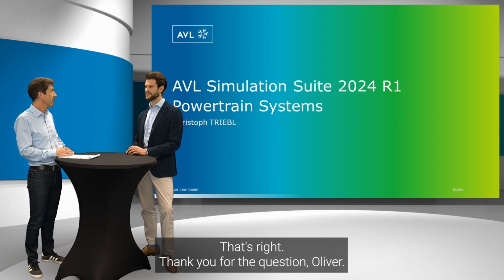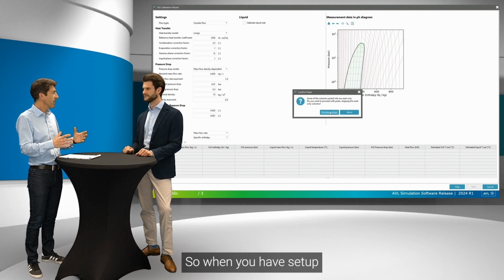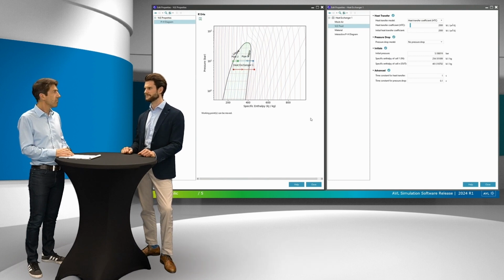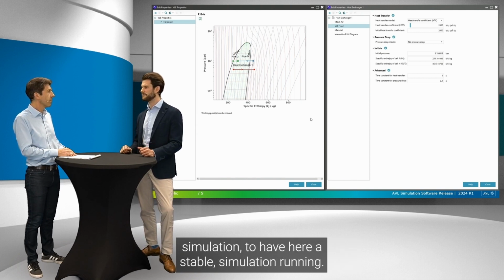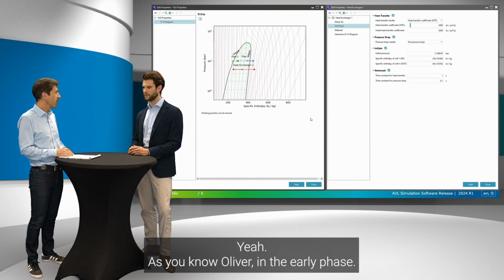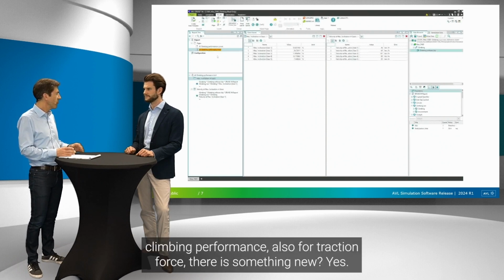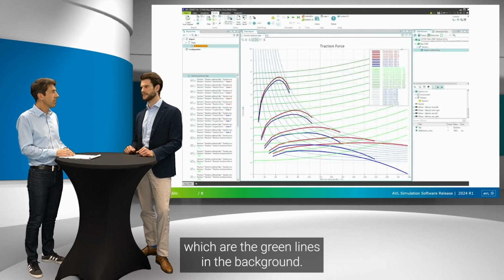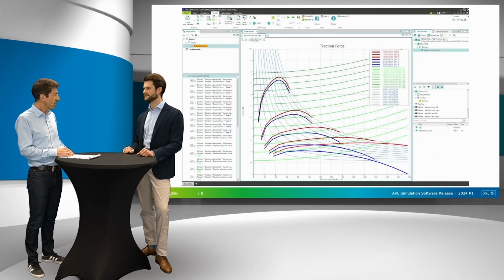What’s New in Powertrain System Simulation? | 2024 R1 Release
The updated version of AVL CRUISE™ M offers over 300 components, split into a base license package and addon groups for advanced electrification and engine performance. The new "Start" group includes 170 components in electrification, gas path, cooling, thermal, and controls, while the remaining 90 cover refrigerant, mechanical, and vehicle domains. This new licensing allows precise tailoring to your application needs.